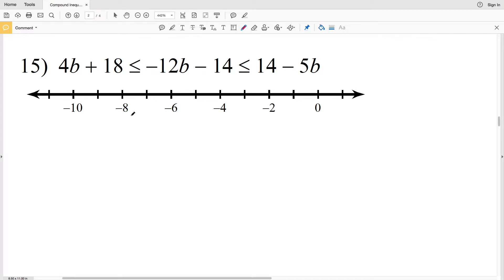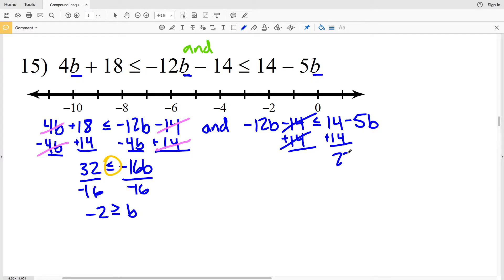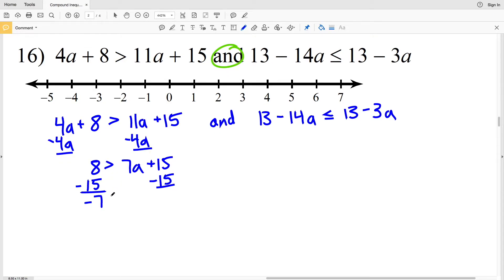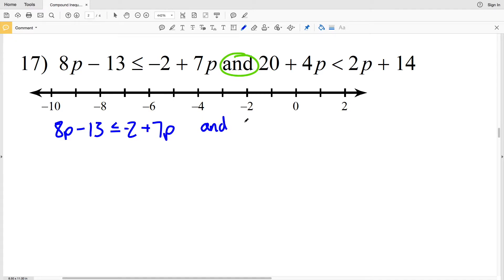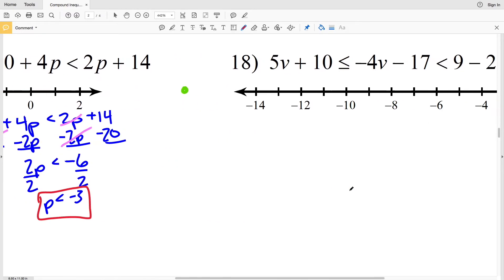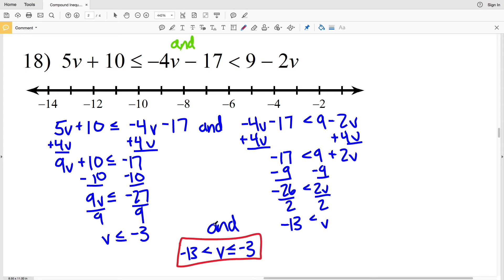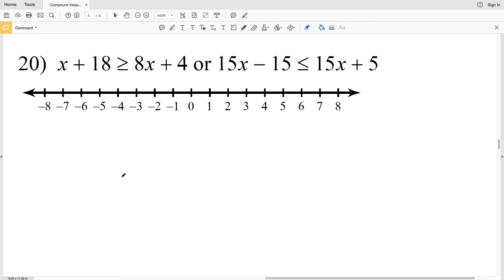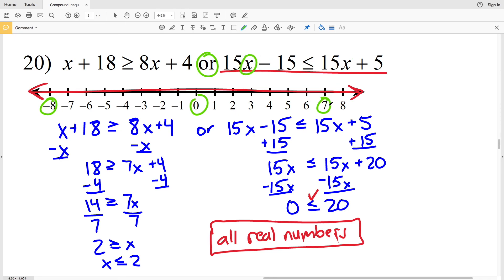KutaSoftware: Algebra 2- Compound Inequalities Part 3